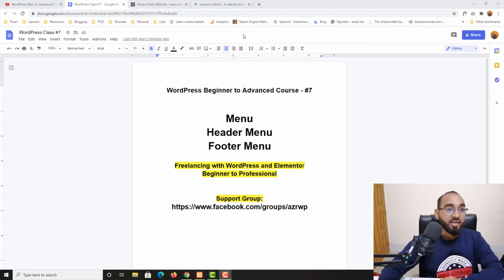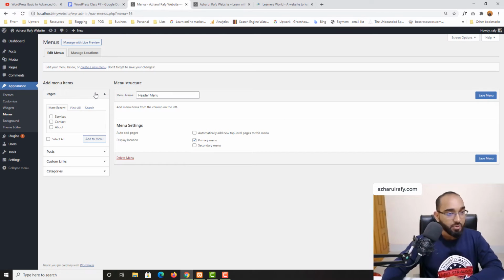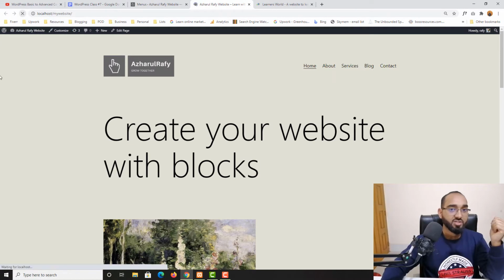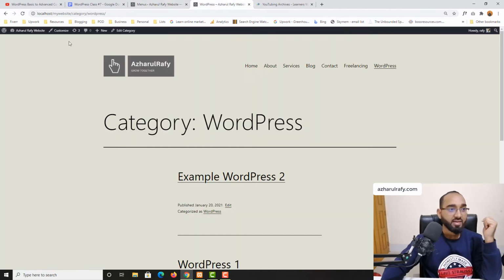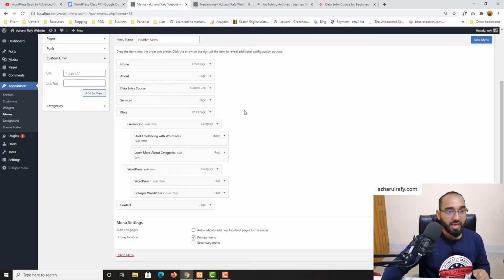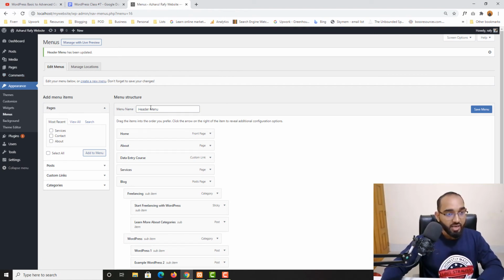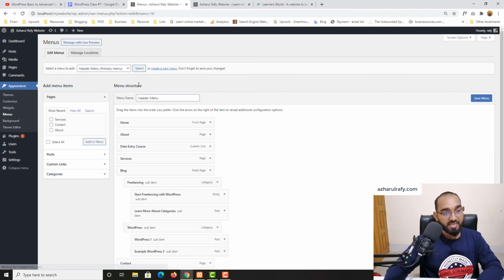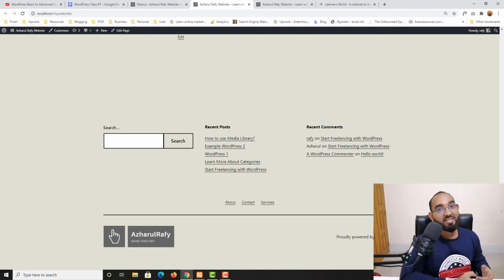Create Header and Footer Menu in WordPress Website | WordPress Full Course for Beginners #7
Welcome to the 7th lesson of our WordPress Beginner to Advanced Course and from this lesson - you are going to learn How to Create a Menu on a WordPress Website for your clients.

Maybe, a client doesn't have menu's created yet - in this case this lesson will help you get the work done for your client.

Or, maybe you have to update an existed menu from your clients WordPress website - this tutorial will help you learn the process to add or remove menu items from your clients website!

Bests,
Azharul